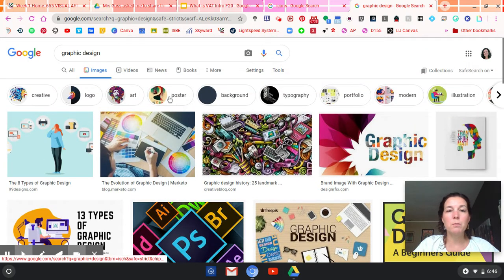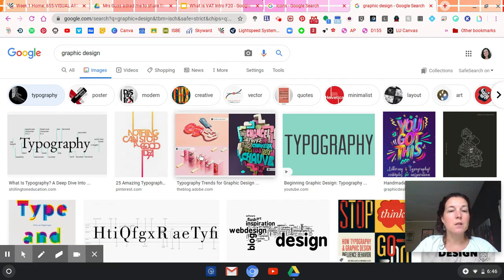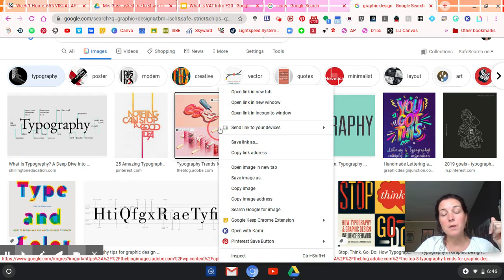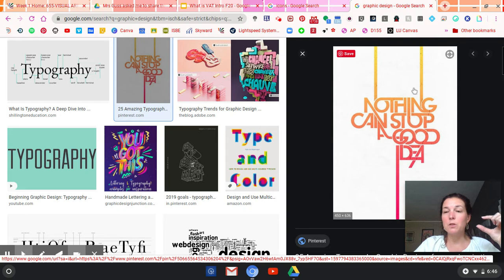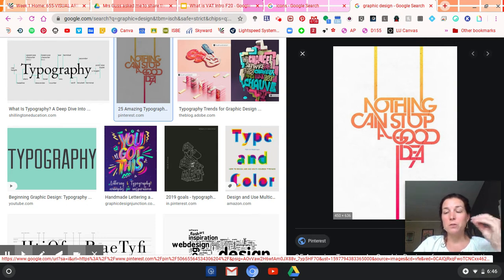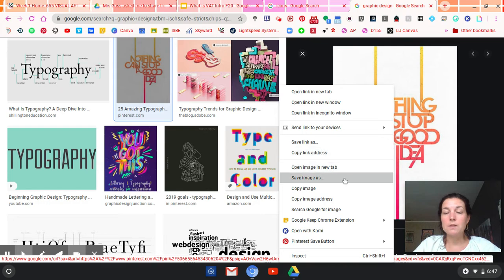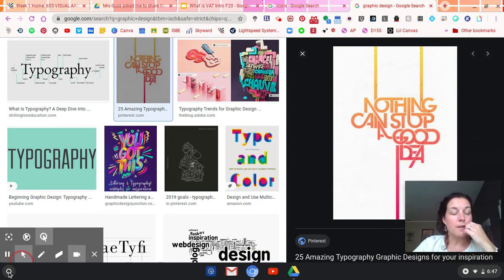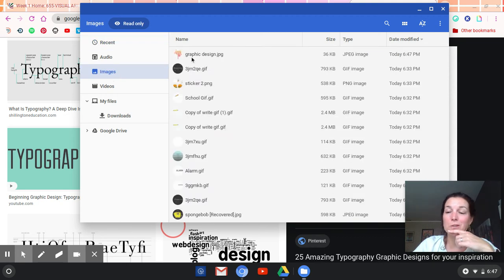How to save/download images from Google Images